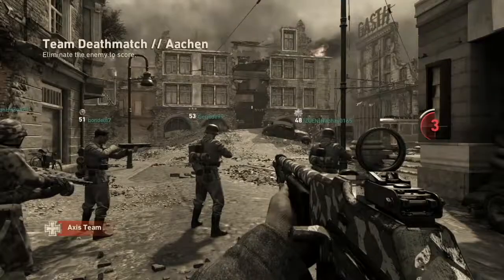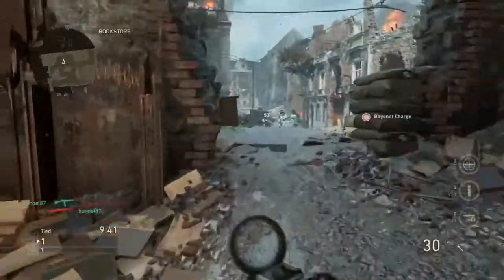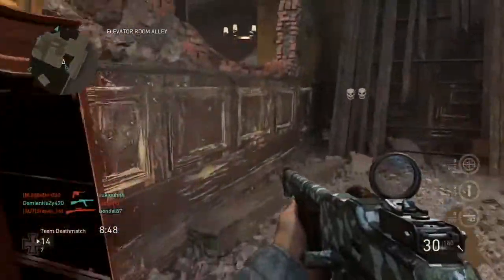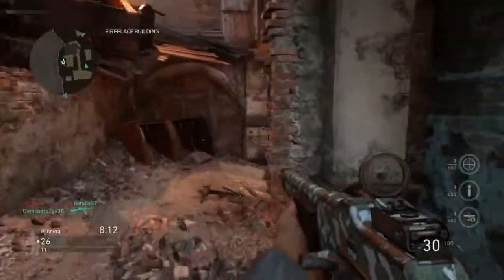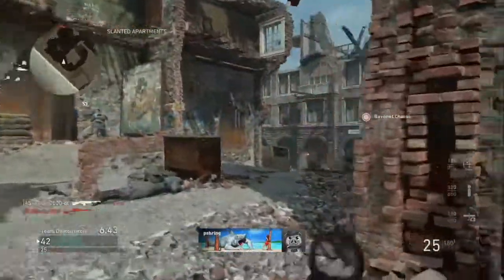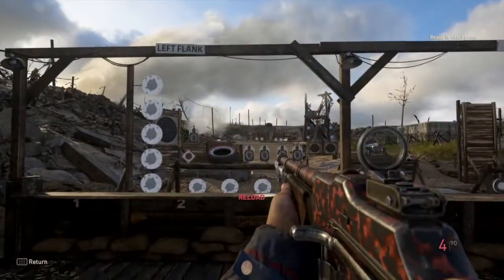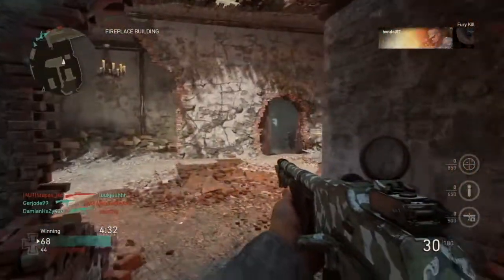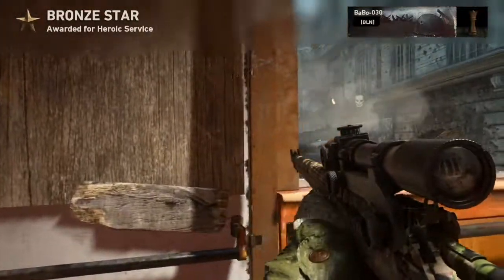COD WW2 HOW TO GET BETTER AIM IN WORLD WAR 2!HOW TO GET BETTER ACCURACY & IMPROVE AIM IN COD WW2!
COD WW2 HOW TO GET BETTER AIM IN WORLD WAR 2!HOW TO GET BETTER ACCURACY & IMPROVE AIM IN COD WW2! In this video I give you some key tops on how to get better aim in cod ww2 so that you can kill the game and have fun. If you follow these steps exactly, you will get better accuracy and improve you aim overall in the game. This also includes items you can purchase to help improve your aim and get you that perfect accuracy you are looking for.

Hopefully you enjoyed this video on cod ww2 get better aim and you use this to improve your aim and get better accuracy so you can have a better aim in cod ww2 and you can win more games:)

Looking forward to call of duty black ops 4